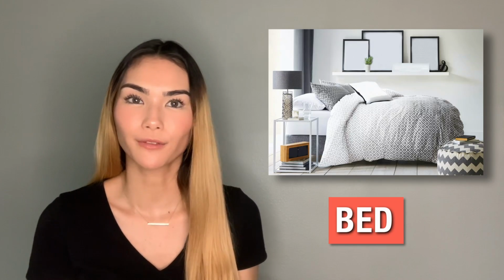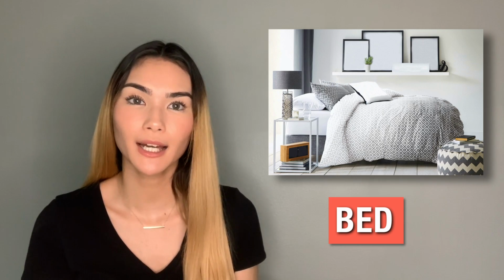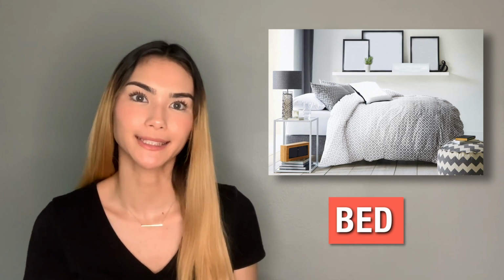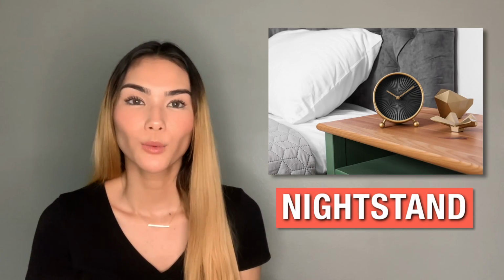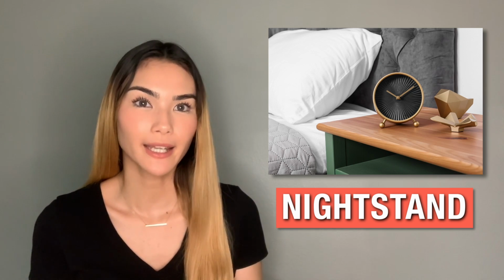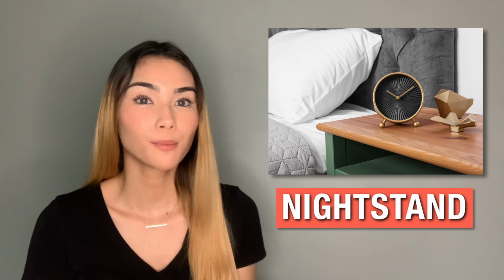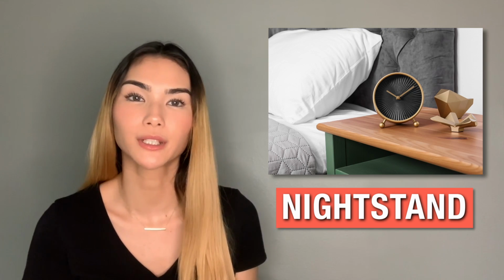English Vocabulary for Household Items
In this lesson, learn about common household items.